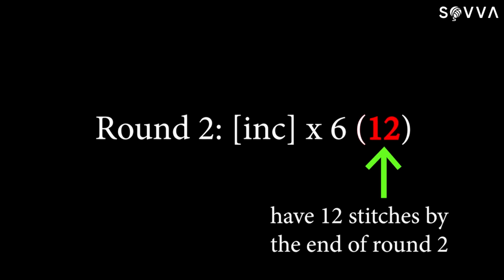How To Read Crochet Patterns